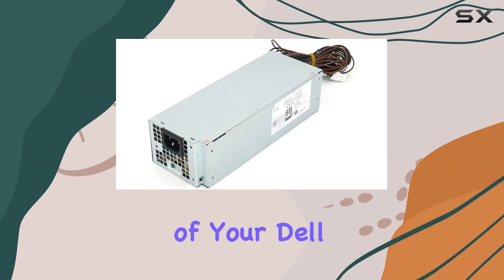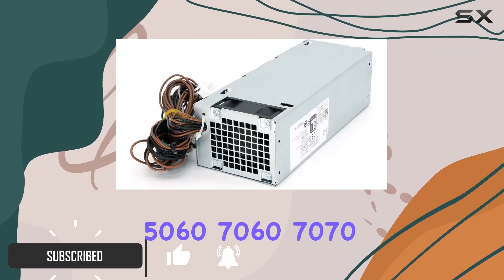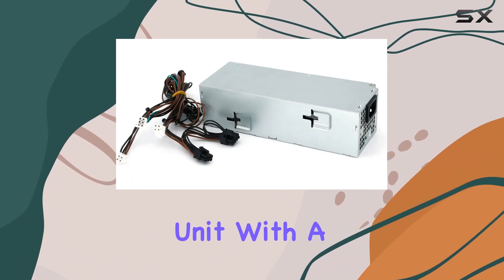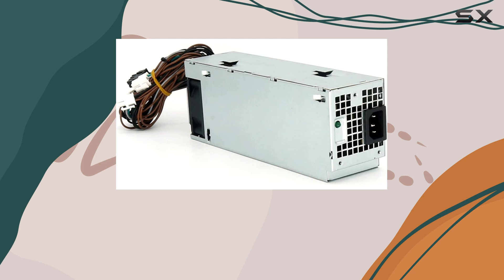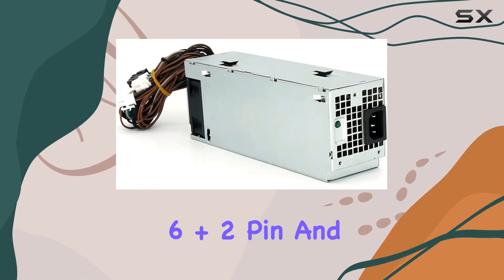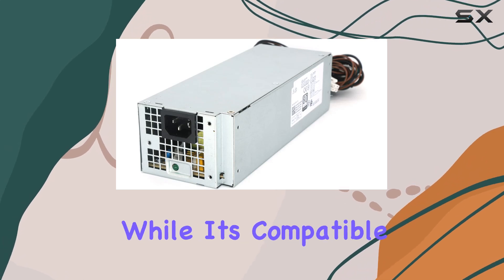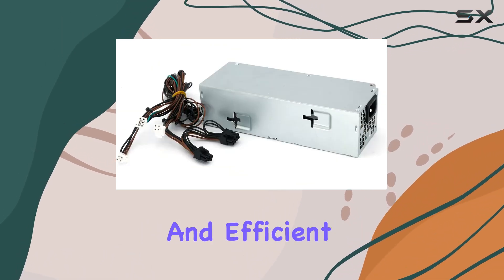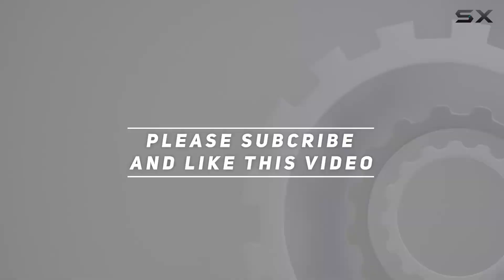Upgrade Your Dell PC with the ANPBAORE 500W Power Supply!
0:00 Intro
0:06 Review

Things that we mentioned in this video:
500W Power Supply Replacement : B0BWFQGM3B